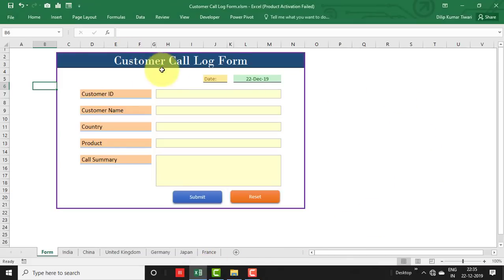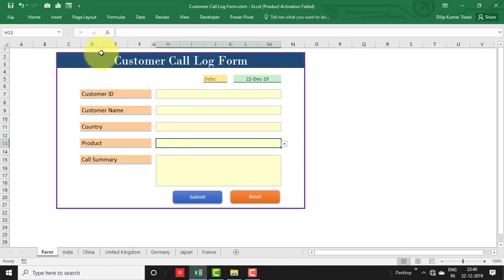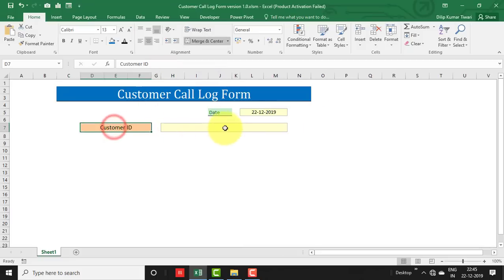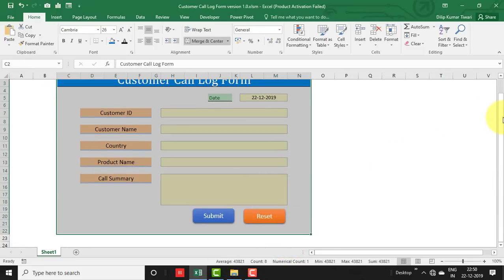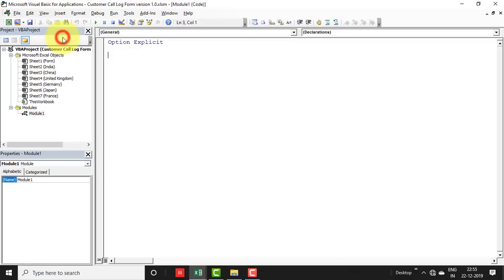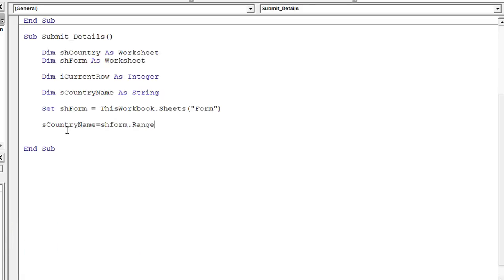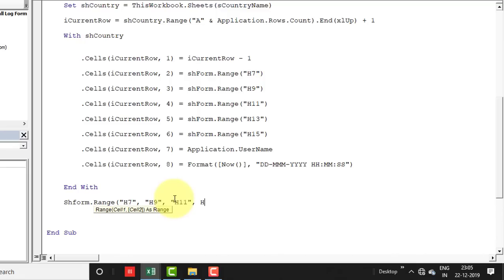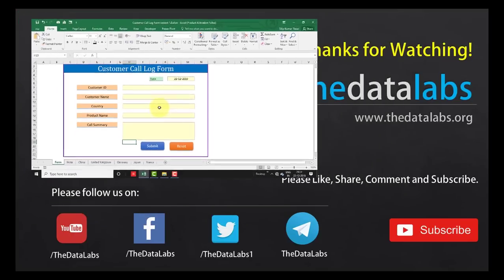UserForm with Multiple Database Sheet (Transfer Data to Worksheet on Condition)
Transfer Data from an Excel Sheet to Other Sheet basis on Selection.

In this video, we will learn how to transfer the data in Excel. Data will get transferred from Form to respective worksheet on user selection. This form will be very helpful where you want to segregate the data at the time of Data entry by user.

Please follow the below link to download the Excel files (automated form ) used in this video.